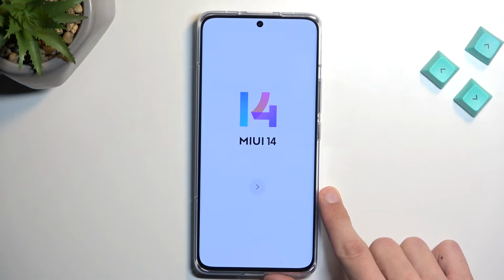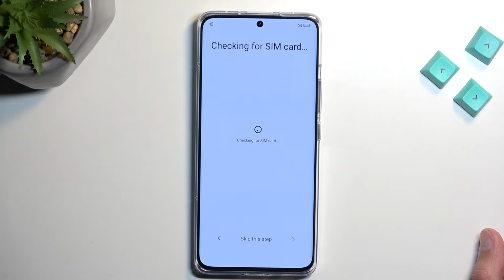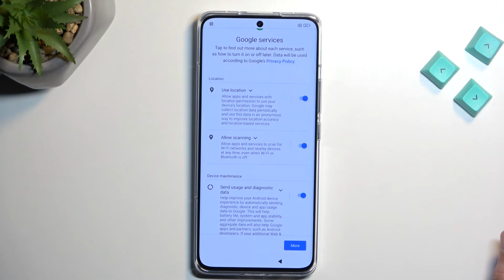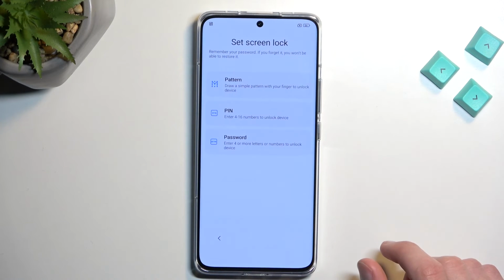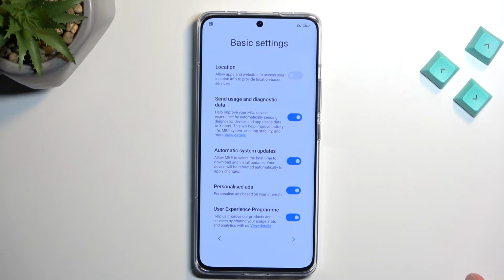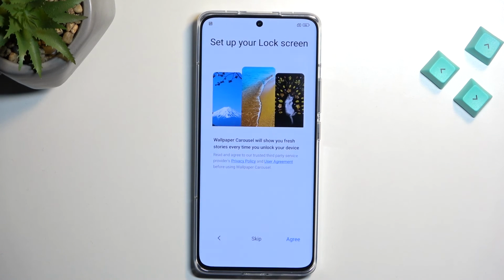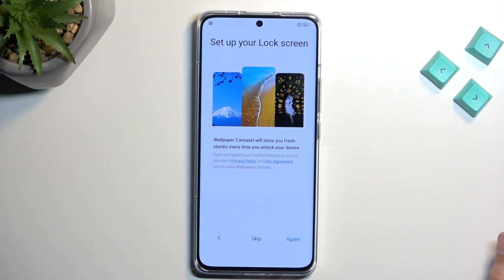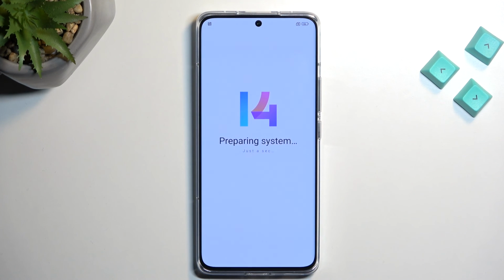How to Set Up XIAOMI 13 Pro - First Activation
Do you want to know how to set up your brand new XIAOMI 13 Pro for the first time? Today, we'll cover everything you need to know about getting your XIAOMI phone up and running, from turning it on for the first time to configuring your settings and personalizing your phone.

How to activate XIAOMI 13 Pro? How to Turn on XIAOMI 13 Pro? ow to set the date in XIAOMI 13 Pro? How to set time in XIAOMI 13 Pro? How to set the default language on XIAOMI 13 Pro? How to do the first activation of XIAOMI 13 Pro? How to start using XIAOMI 13 Pro?